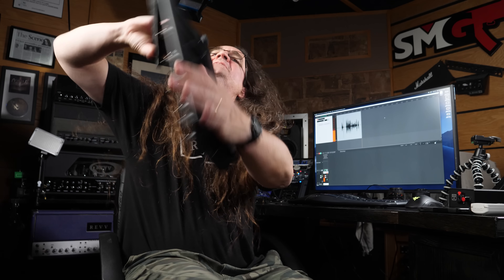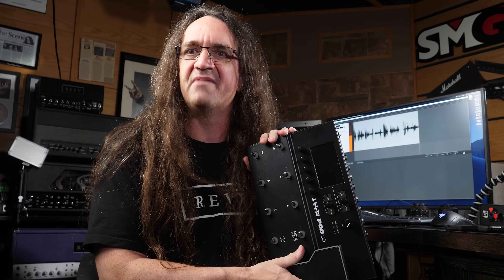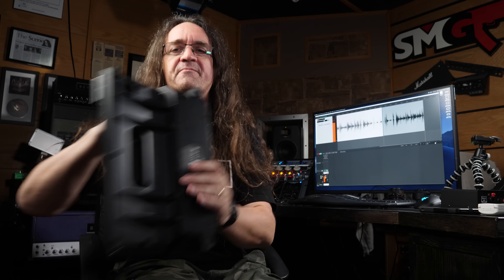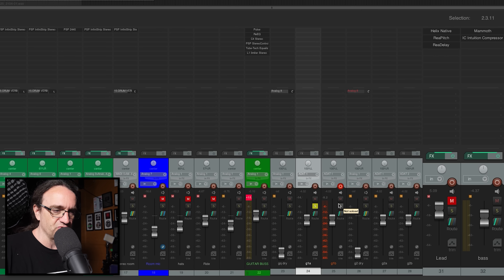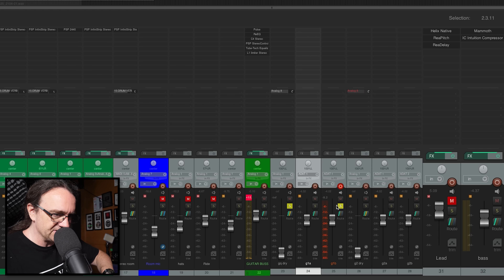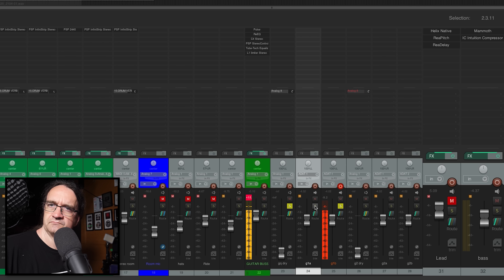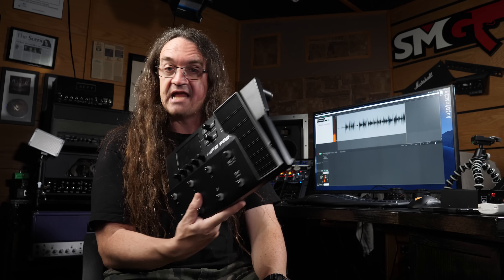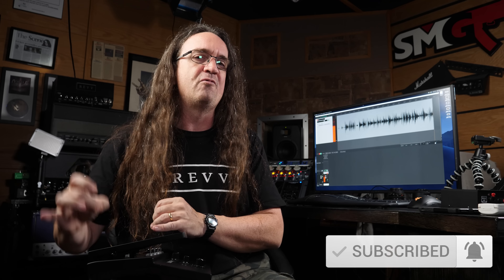Pod Go vs the Real Deal | SpectreSoundStudios Shootout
Putting the  Line 6 Pod Go up against the incredible Revv Generator 120 mk ii tube amp:   Does a $450 floor processor even stand a chance against a $3000 monstrosity?

What are your thoughts?  What's the REAL amp?  What's the Pod?  I want to hear from YOU!